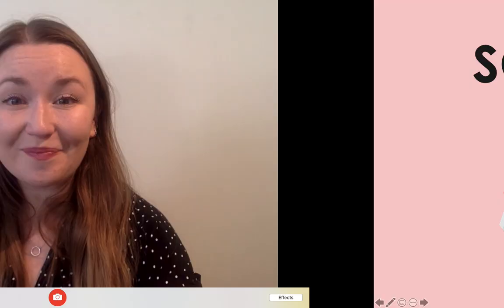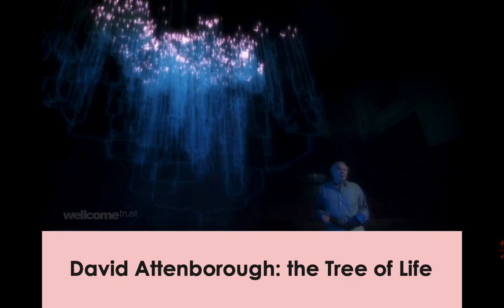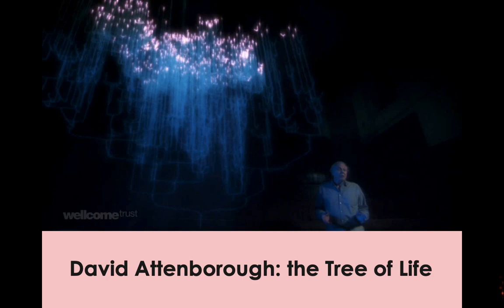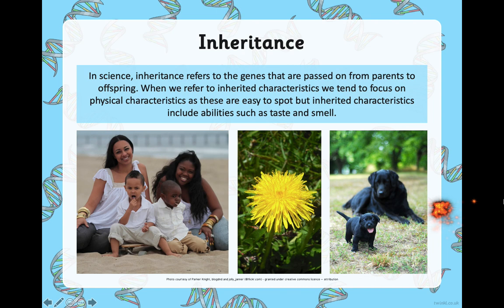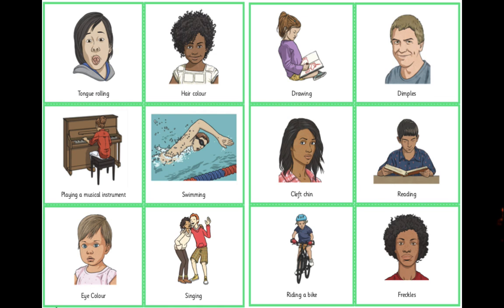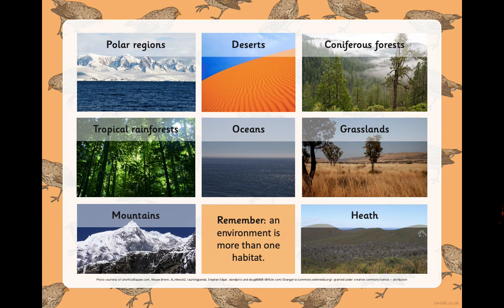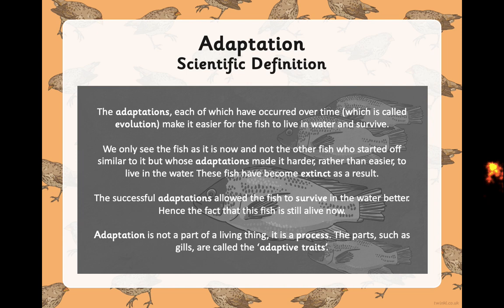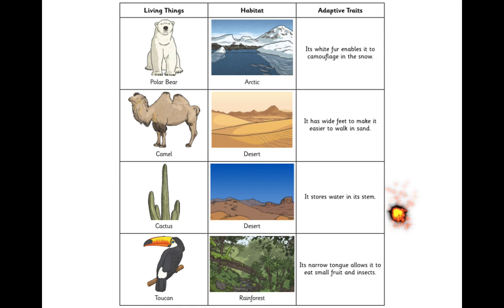Intro to Evolution and Inheritance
Science lesson incorporating resources from twinkl and the Wellcome Trust's/BBC Tree of Life video narrated by David Attenborough.